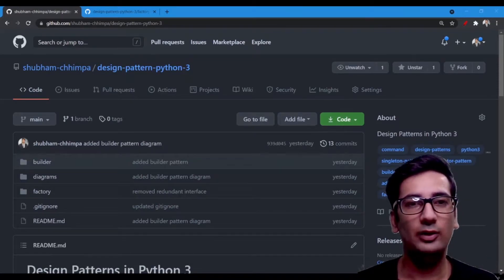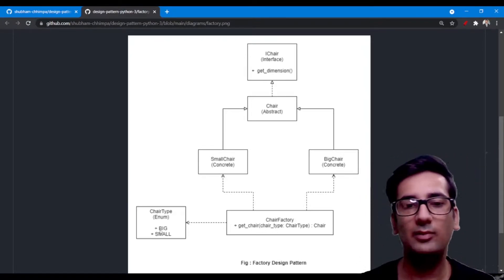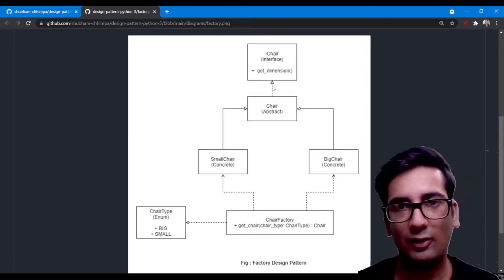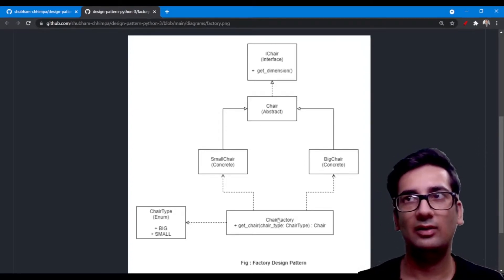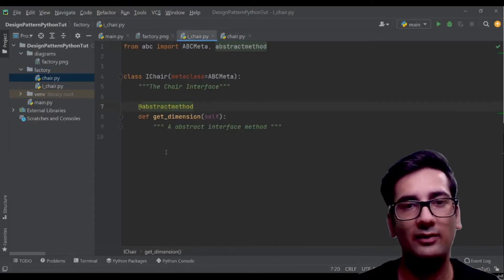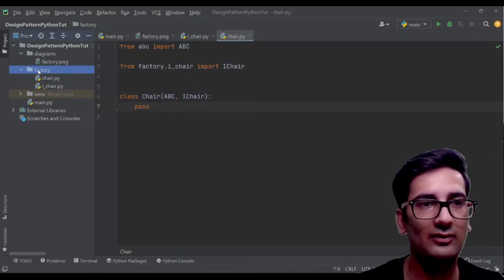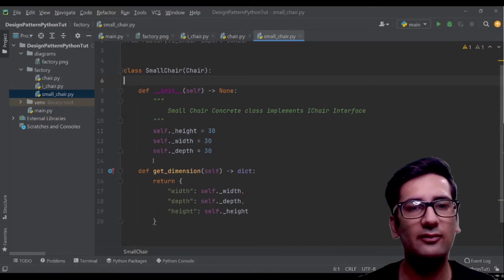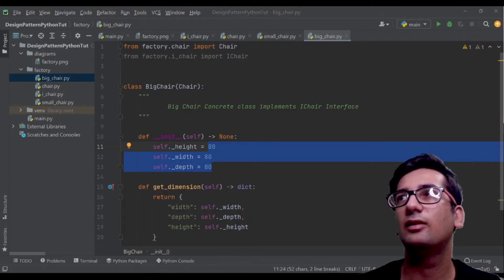#1 Factory Pattern | Design Patterns using Python 3 | Shubham Chhimpa